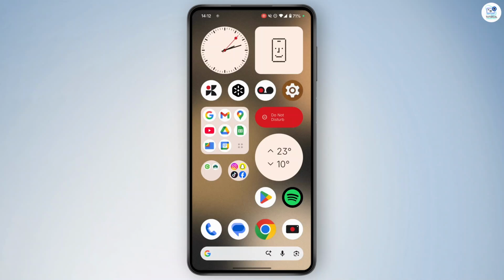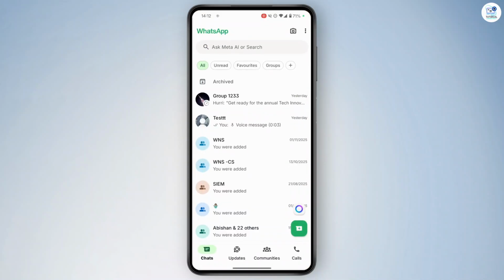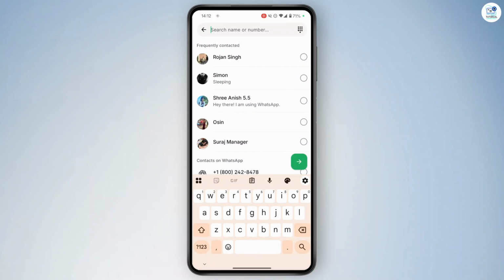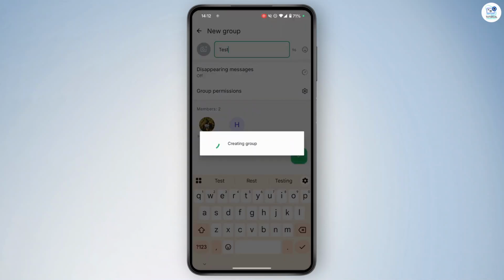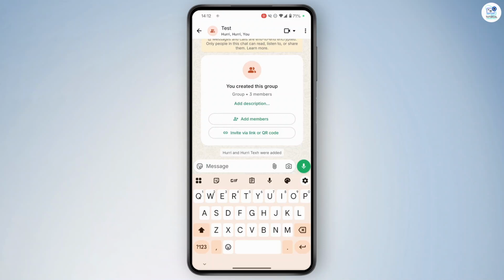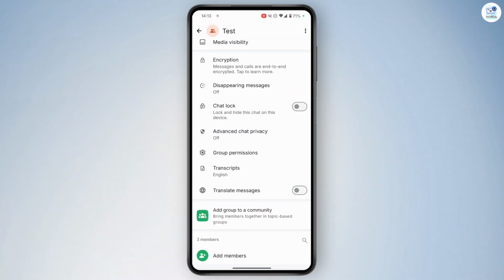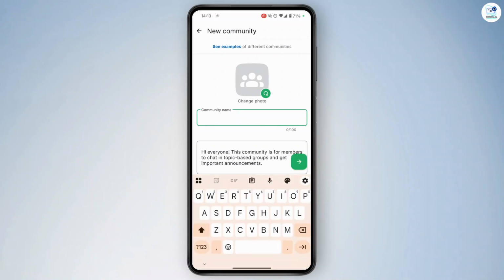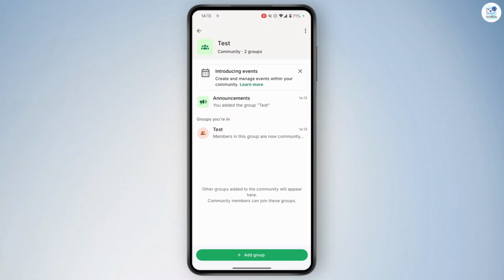How to Hide Members in WhatsApp Group?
Want to hide members in your WhatsApp group to maintain privacy or just keep the list clean? This video will guide you through the simple steps to hide members in any WhatsApp group quickly and easily. Whether you're asking, "How do I hide members in a WhatsApp group?" or need help managing group privacy, this tutorial has you covered. Watch now to see how you can hide members in WhatsApp groups today!

Timestamps:
00:00 How to Hide Members in WhatsApp Group?
00:06 How Do I Hide Members in a WhatsApp Group?